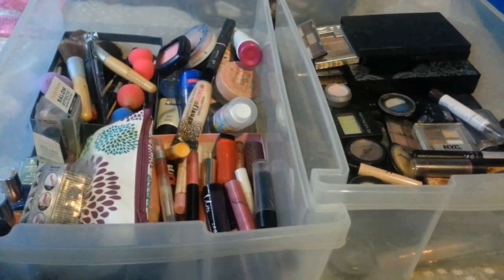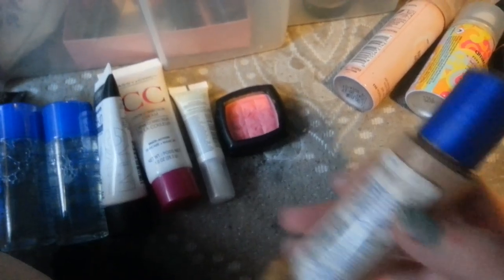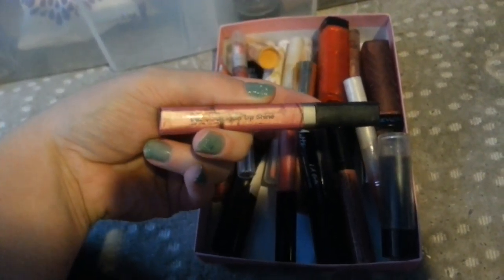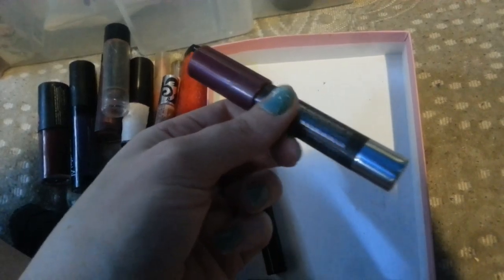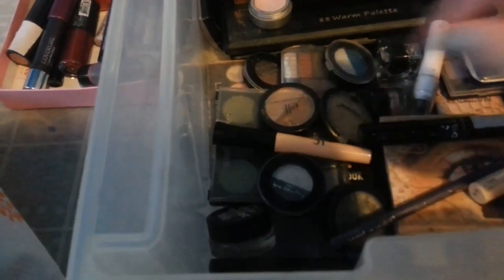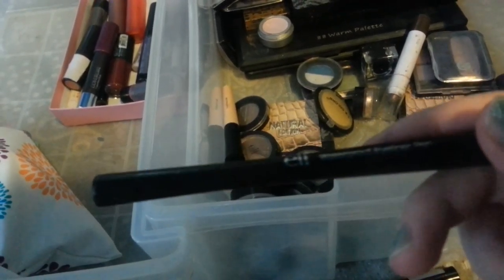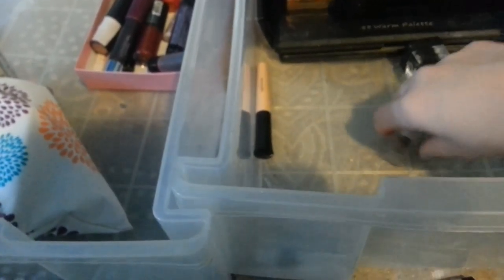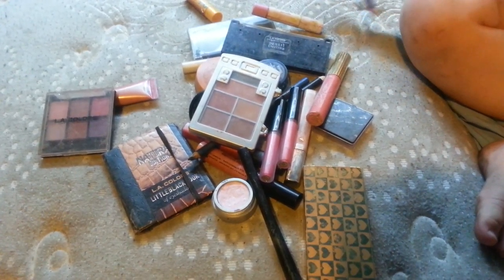Cleaning my makeup out